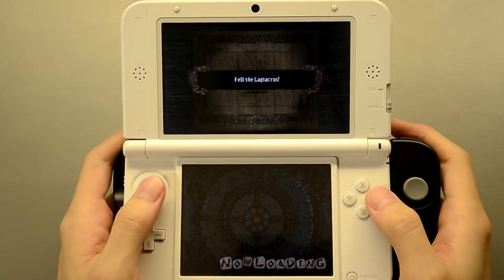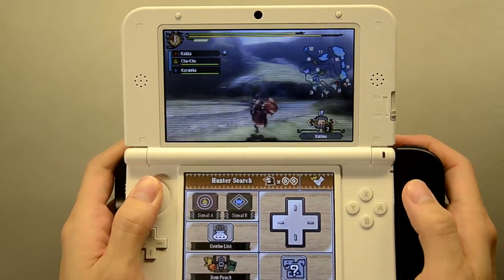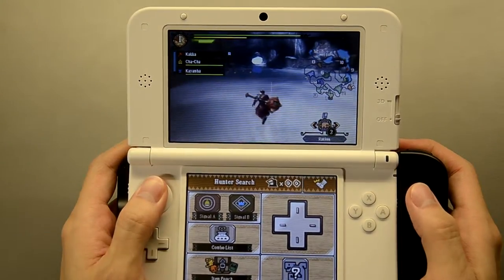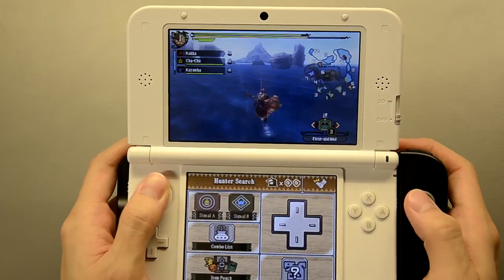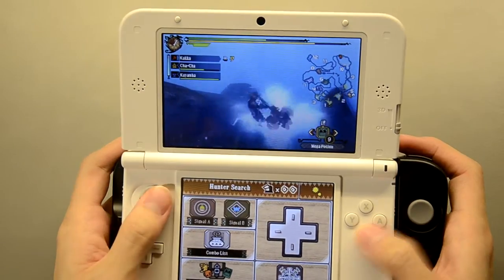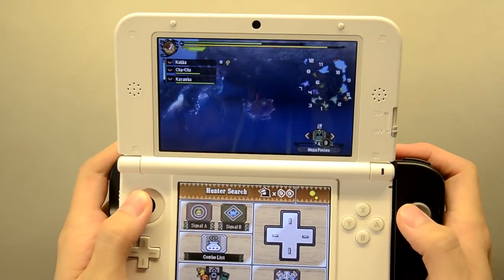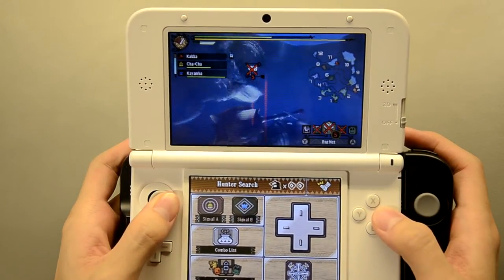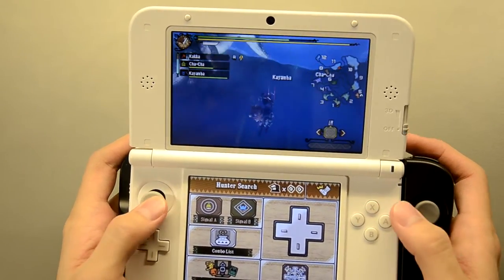Play: Monster Hunter 3 Ultimate Low Rank Lagiacrus Hunting with Circle Pad Pro XL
*CLICK SHOW MORE FOR MORE DETAILED DESCRIPTION*

So I've decided to take on a Low Rank Lagiacrus to compensate on the abrupt ending on my previous Lagombi Hunting video. Circle Pad Pro is indeed more useful underwater than on ground in camera control.

Weapon : Binding Bludgeon
Armor : Jaggi Armor Set (upgraded 4 times)
Armor skills :
- Gourmand
- Attack Up (M)
- Halve Stun